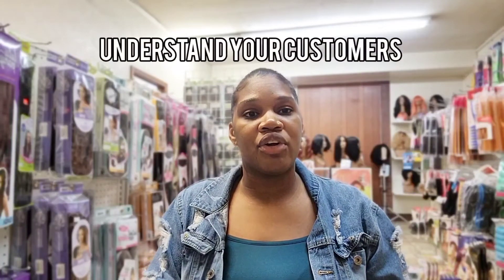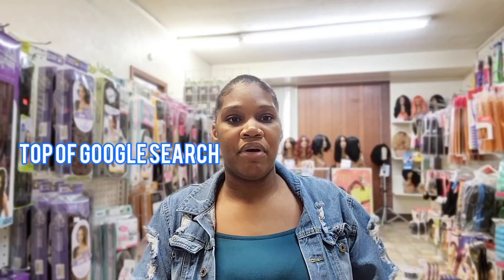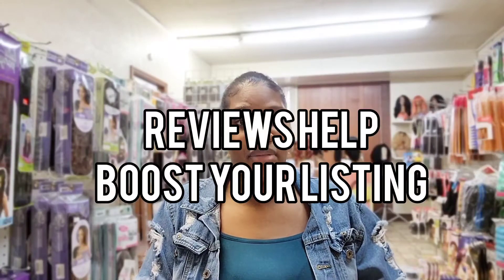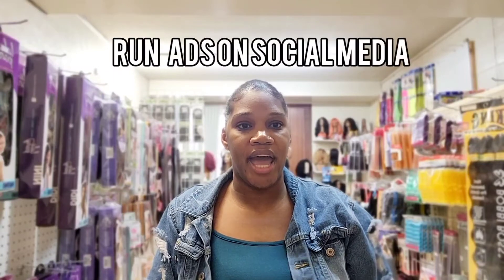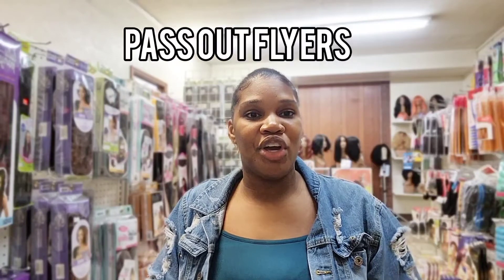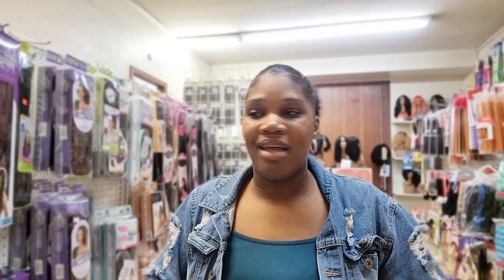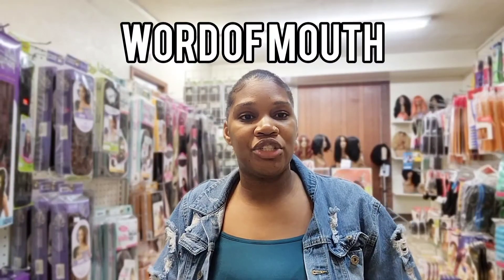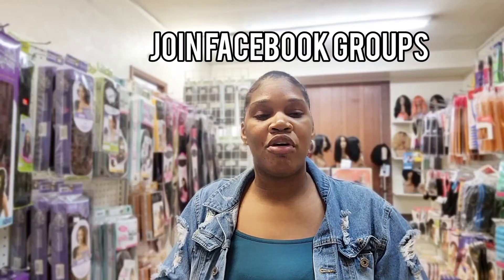How to Get More Customers for your business| increase your sales in 2022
5 ways to get more customers and increase your sales for your business. business tips to make money in 2022, it is still possible to get rich owning a business. Just follow these 5 tips and I guarantee you will make money with your business.

Here are the tools I used to start my business.

logo, pay a freelancer to do what you cant do at Fiverr

I will be offering business coaching
I will offer
1on1 coaching sessions
Help you register your business legally
Creat a business plan
Create a unique marketing plan
Help you generate income from your business
Answer any questions you may have in starting a business and launching your business